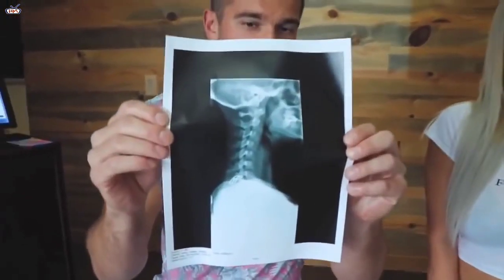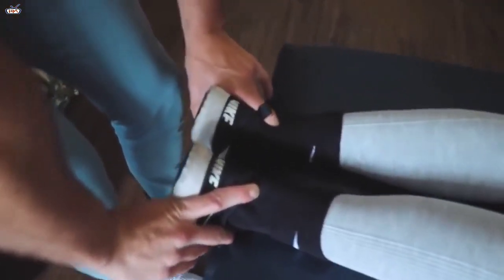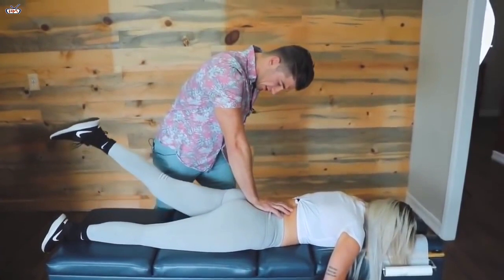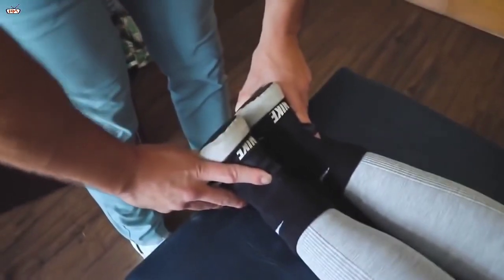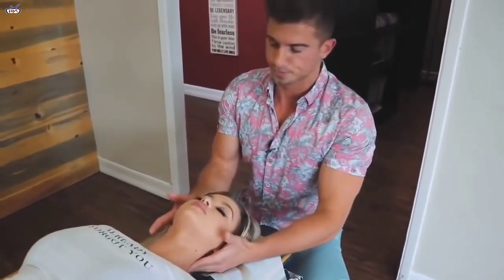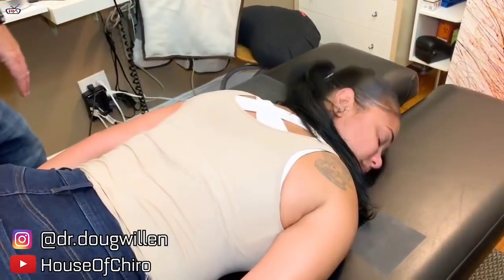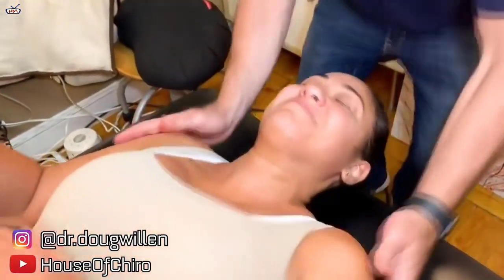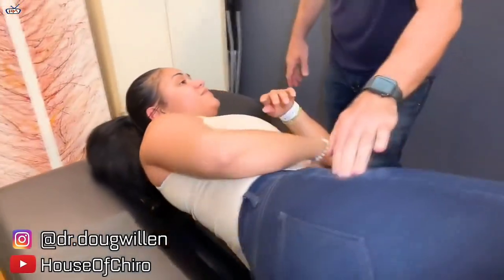*The most velvety* ASMR CHIROPRACTIC Adjustment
Watch today's episode of Chiropractic Adjustments & ASMR Chiropractic !

 For More of the BEST SATISFYING ASMR FULL BODY CHIROPRACTIC ADJUSTMENTS EVERY SINGLE DAY !

What you'll find here in this 10 minute crackalicious video will be plenty loosey-goosey adjustments, deep spine tingling cracks in all of its full ASMR glory ! Todays video is very intense and powerful featuring treatment from Dr Brent Binder and a whole list of chiropractors who feature here.

This video was a joy to edit and I love watching back through these videos myself as I too am addicted to watching chiropractic videos, I am a 'Hand massage tv' just like you.

As Dr. Gregory Johnson says 'Hand massage tv are gonna love you' so I hope everyone enjoys todays video as much as I did, and if you do, let me know in the comments section below !